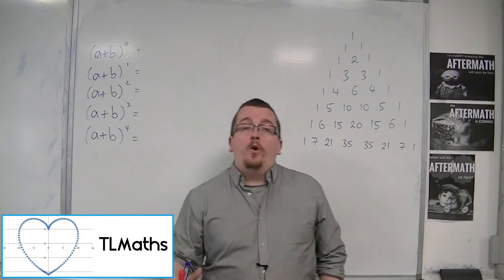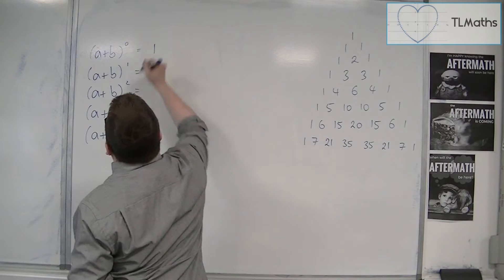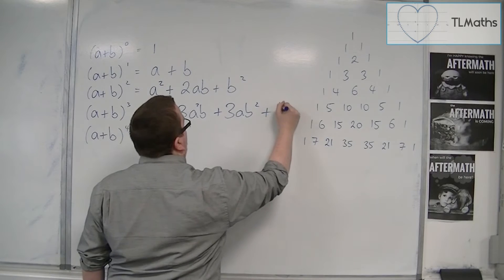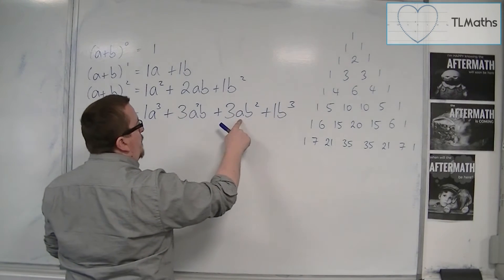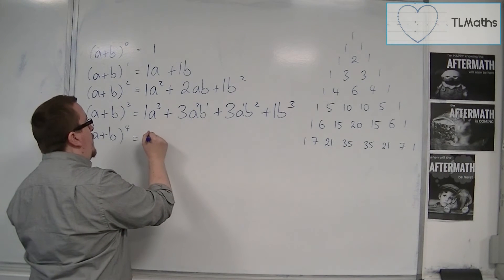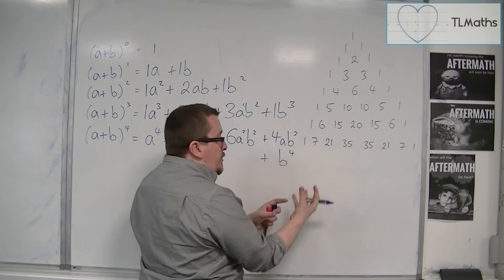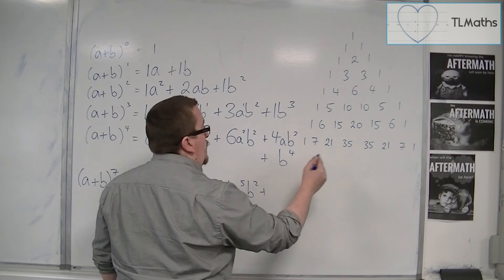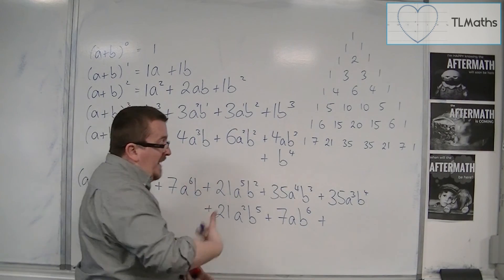OCR MEI Core 1 8.03 Introducing Binomial Expansion: (a + b)^n